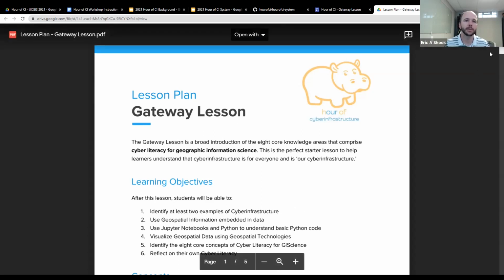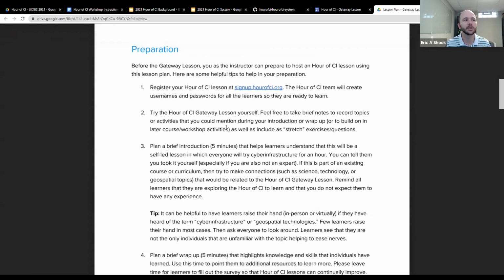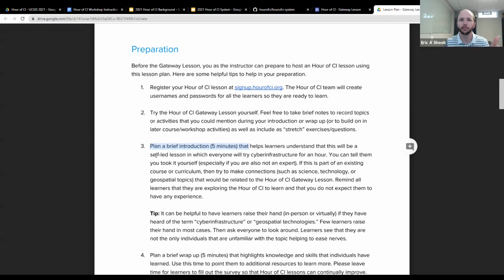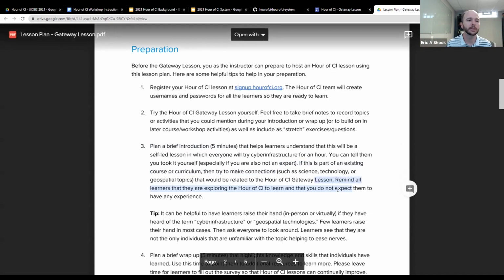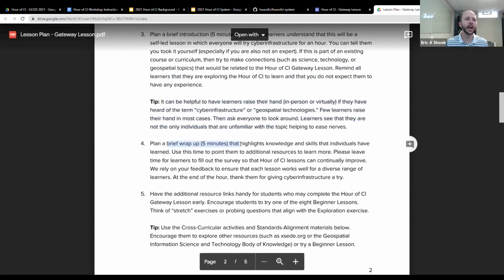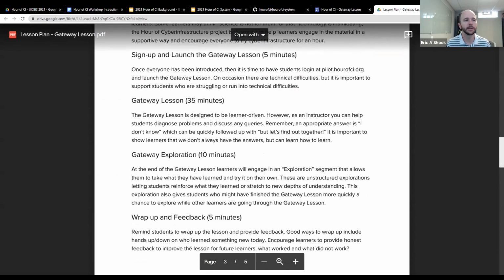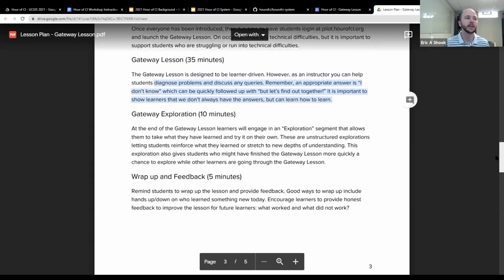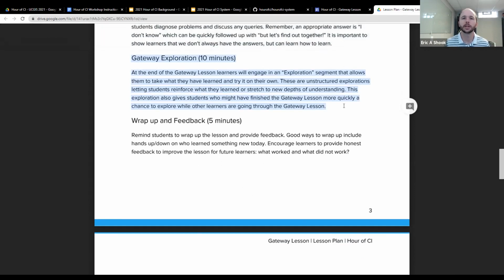Hour of CI For Instructors 3